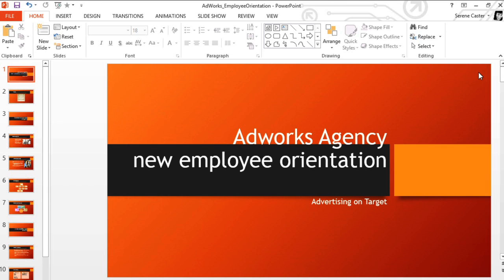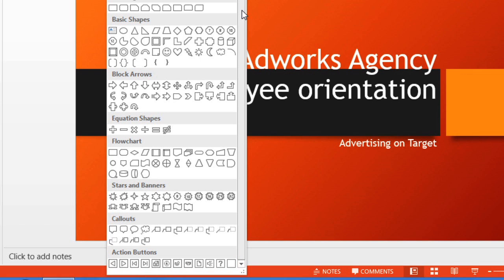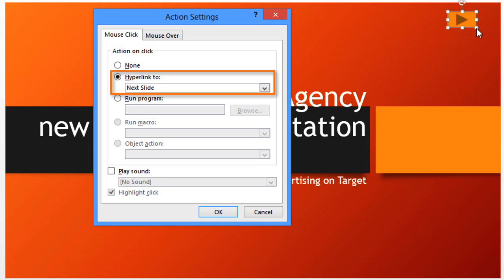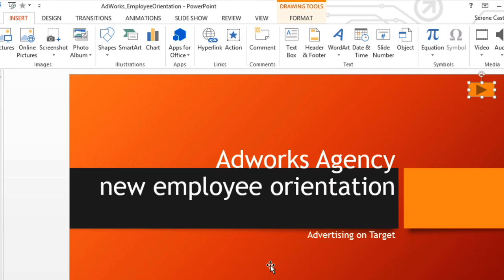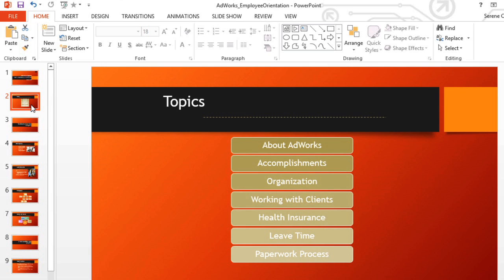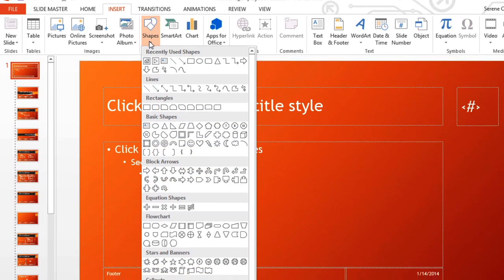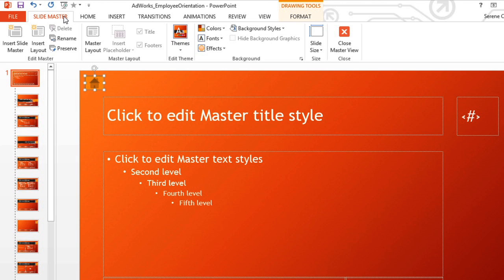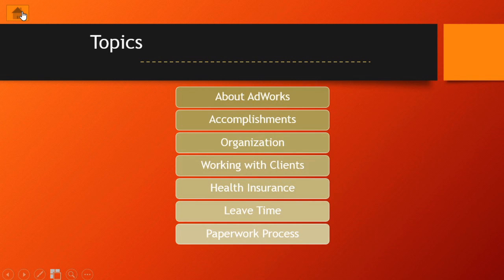PowerPoint 2013: Using Action Buttons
In this video, you’ll learn more about using action buttons in PowerPoint 2013. for our text-based lesson.

This video includes information on:
• Inserting, testing, and editing action buttons
• Changing the appearance of an action button